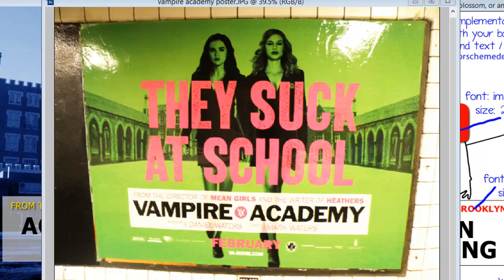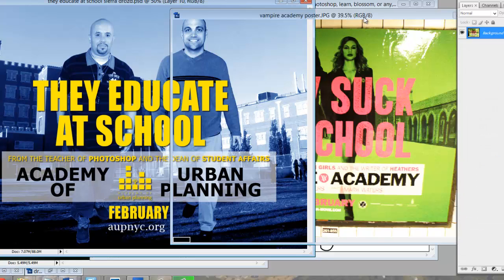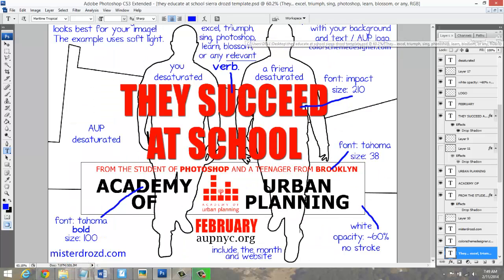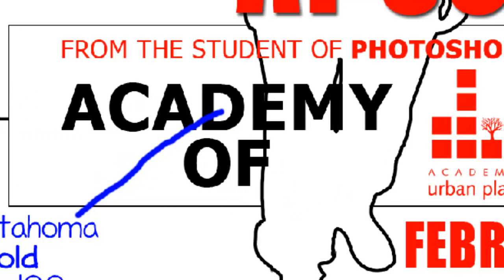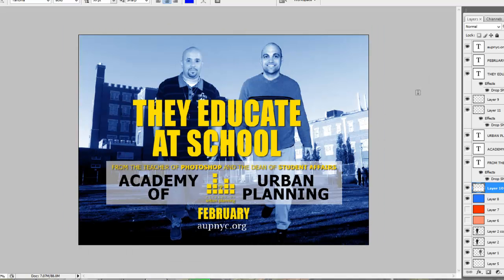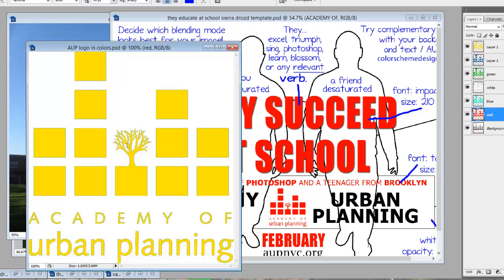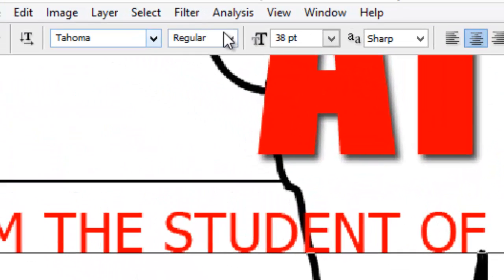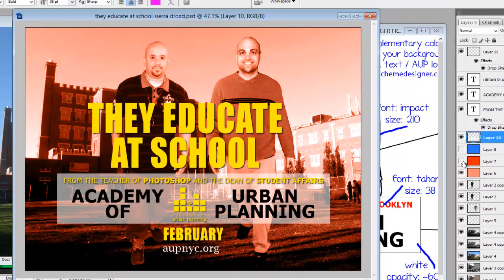Vampire Academy Poster reimagined in photoshop